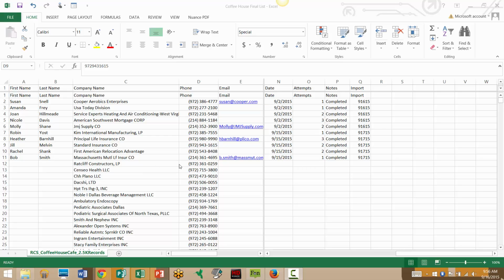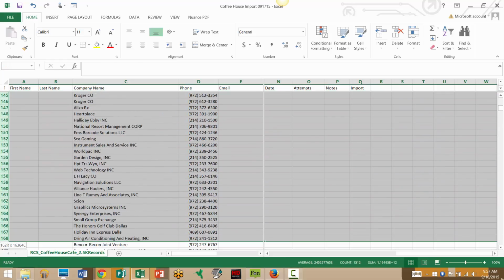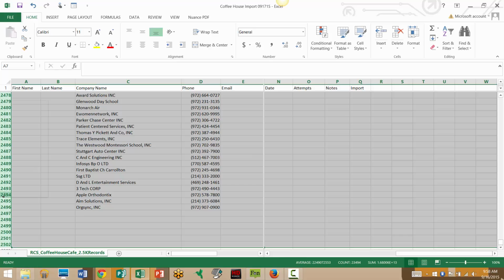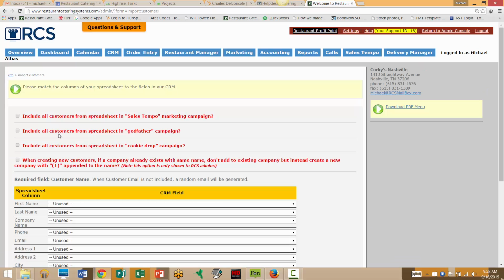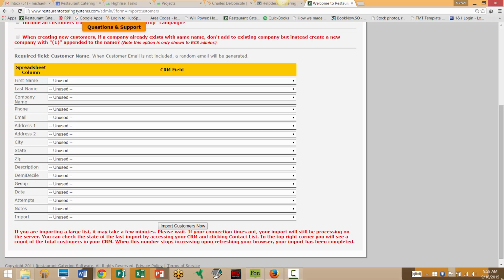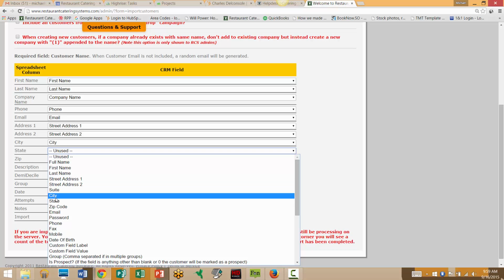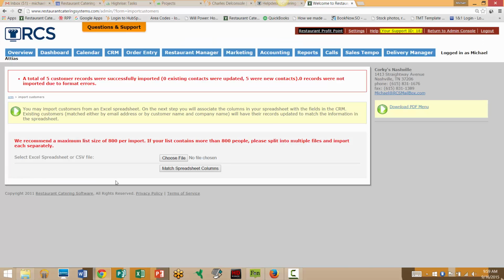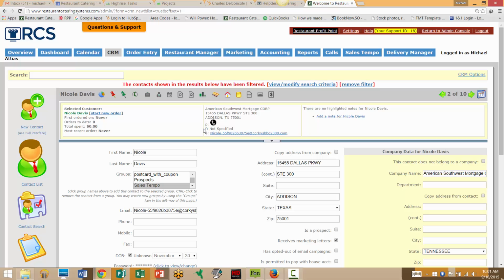Sales Tempo Importing Qualified Leads